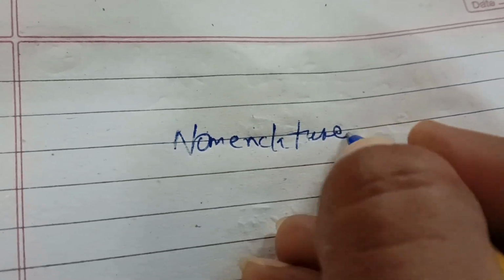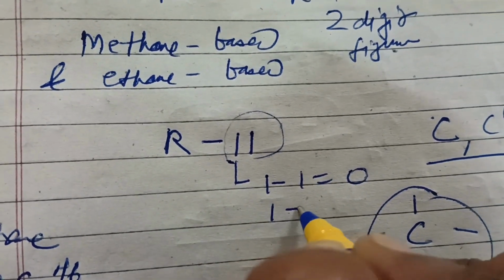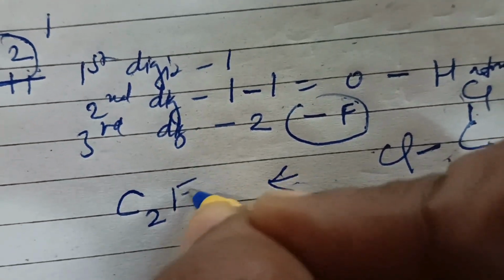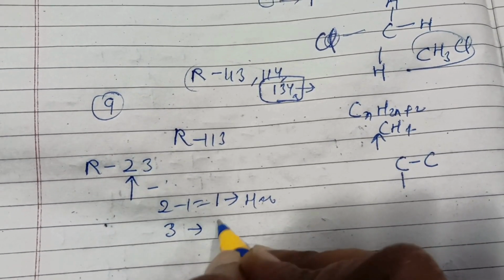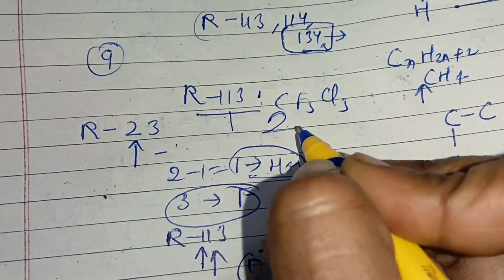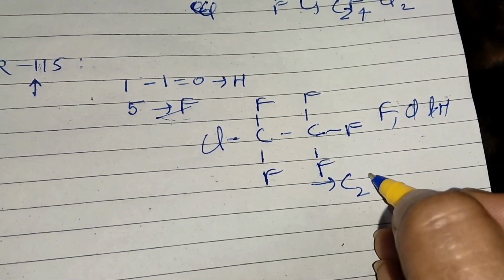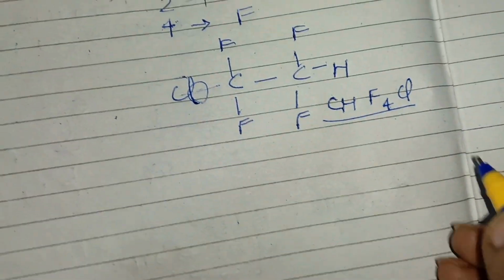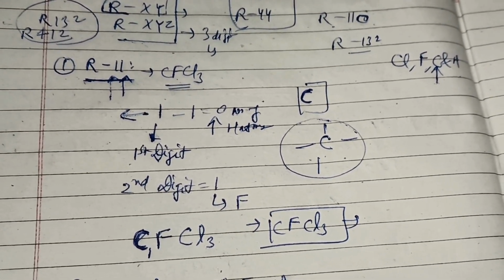Crack Formula of Refrigerants- Part 2 | Ethane-Based Refrigerants | Mechanical Only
Nomenclature of Refrigerants is very important to know when you are dealing with Air-Conditioning subject and this is where one or two questions are more often asked in any of Competitive exams, which Mechanical aspirants write.
This video helps you with the easiest, finest and simplest approach to calculate chemical formula of all refrigerants, widely used in AC and frequently asked in exams.
If you have missed to watch video on "How to crack formula of primary refrigerants", do watch

If you wish to clear your doubts and see the easier approach to hit MCQs with logic in mechanical engg. topics, do check purposefully made videos